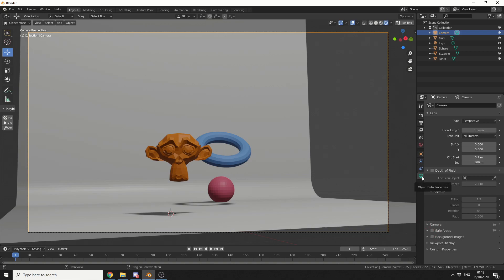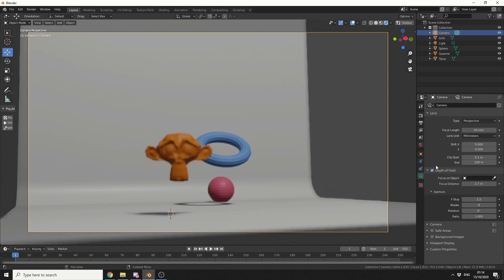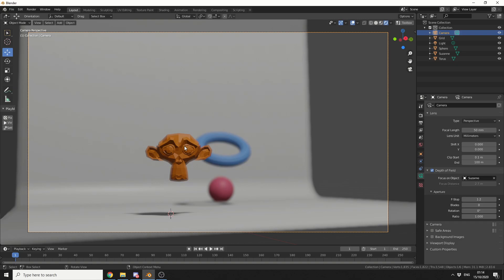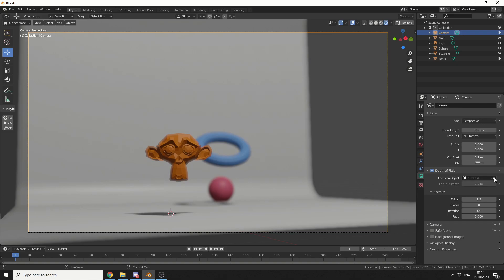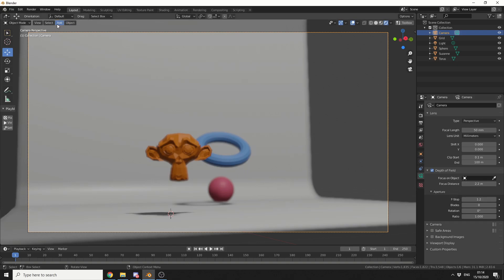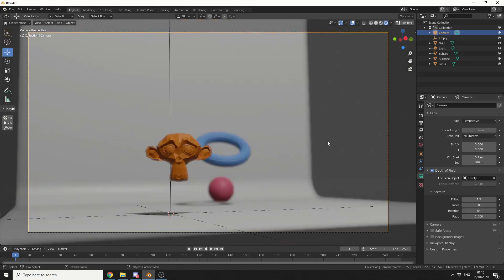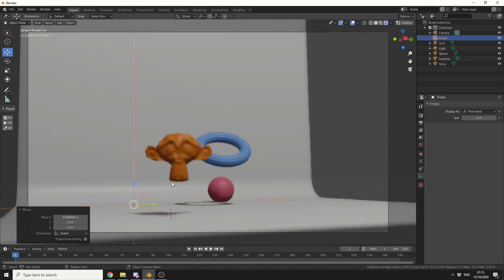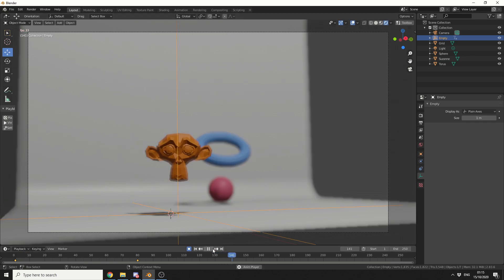Blender animate the DOF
There's several ways to animate the DOF here is one method.